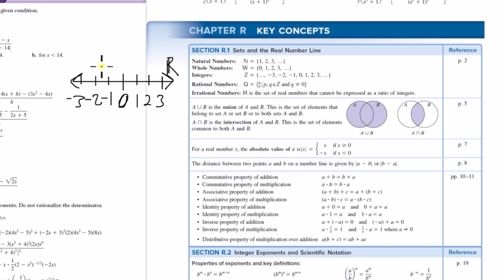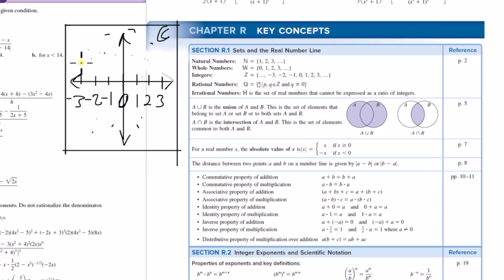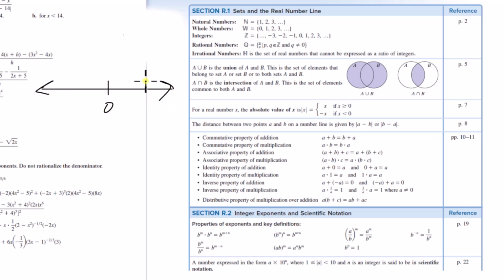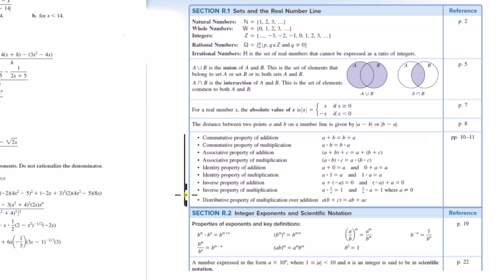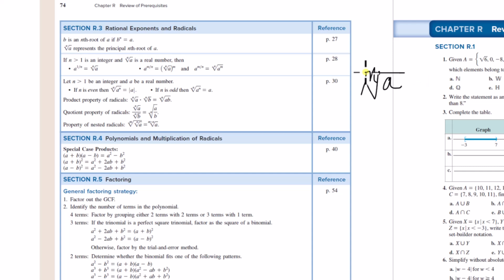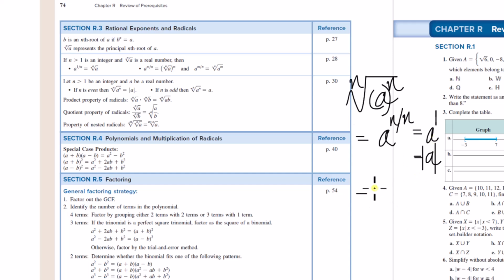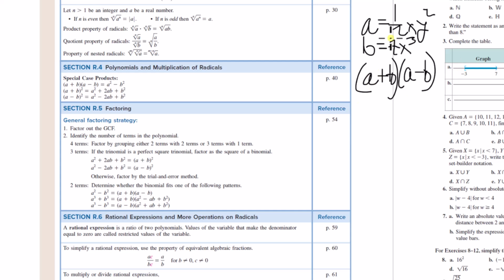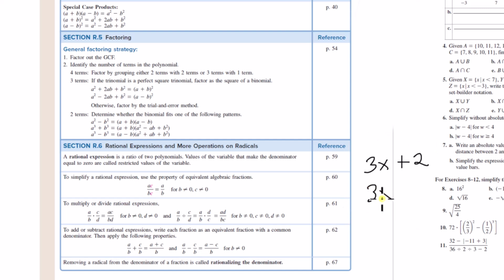Pre-Algebra Review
In this video, we review the main concept learned in Pre-Algebra.